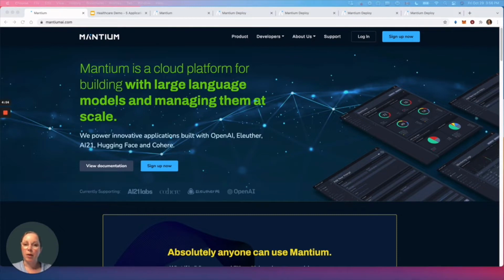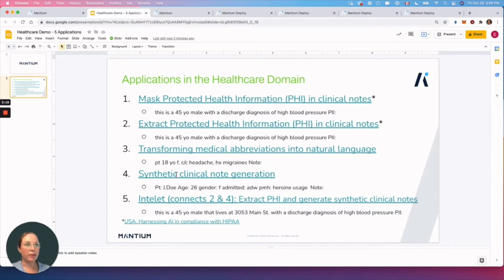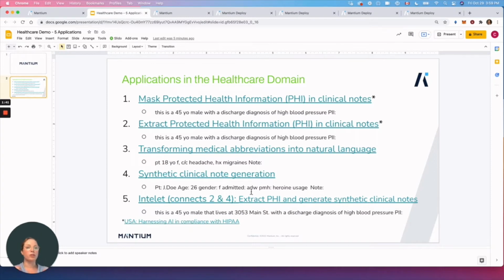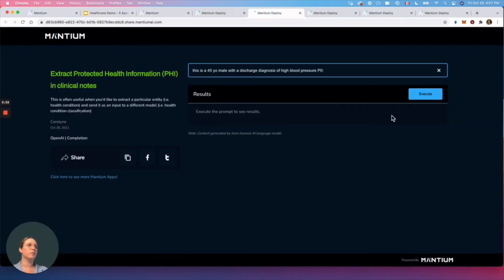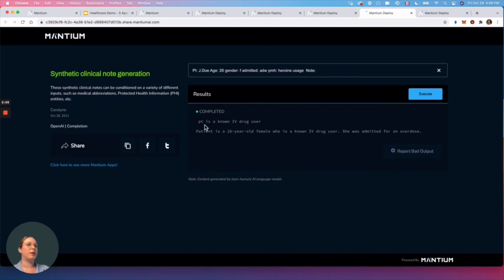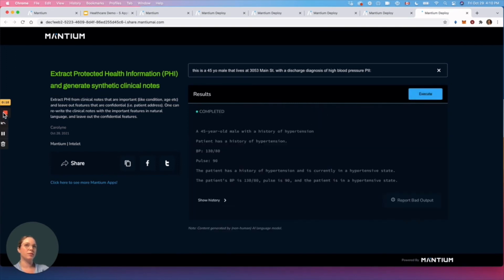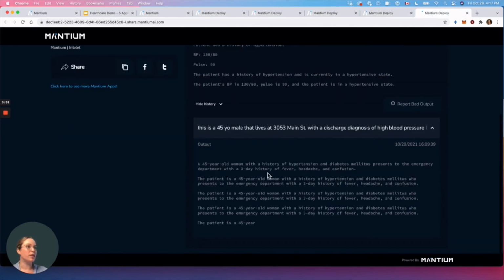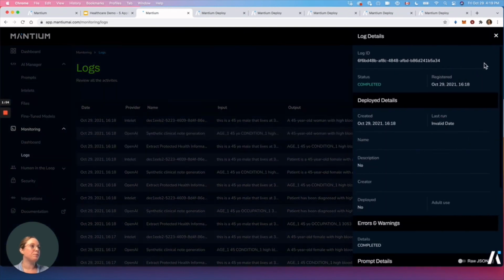Applications in the Healthcare Domain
Demo showcasing five applications in the healthcare domain: masking and extracting PHI in clinical notes, transforming medical abbreviations into natural language, and synthetic clinical note generation. The fifth application demos an intelet’s capabilities by combining two applications in order to extract PHI and generate synthetic clinical notes conditioned on this PHI.